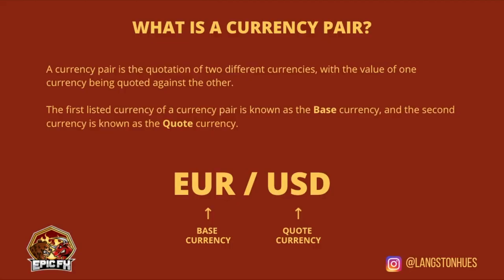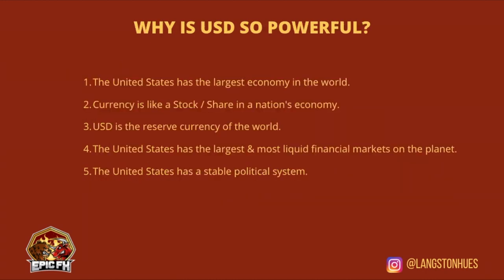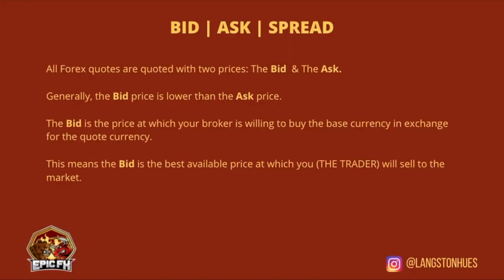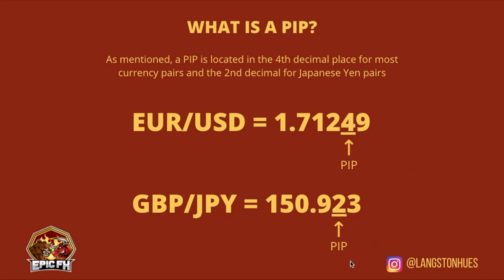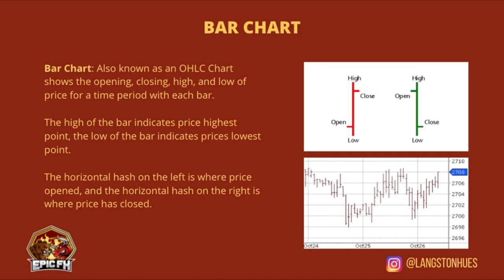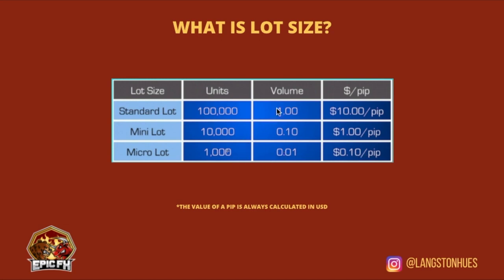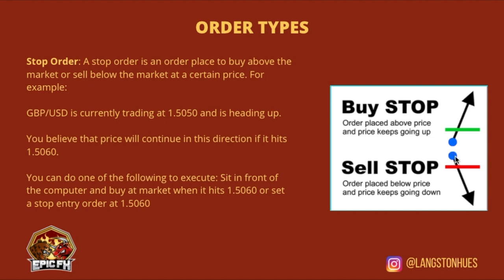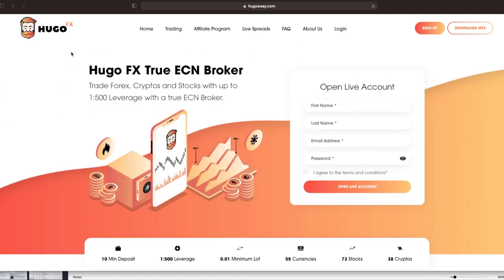The Ultimate How To Start Forex Trading For Beginners (2023) Full Course | HUES 4X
A complete beginner guide on how to start trading forex. Learn what forex is, what we trade & how to make money trading forex.

Timecodes
0:00 - Intro
0:38 - What is Forex?
1:29 - What is FX?
1:53 - What is Traded in Forex?
2:30 - What is a Currency Pair?
2:46 - What is a Base Currency?
2:22 - What is a Quote Currency?
4:00 - Where is the Forex Market?
4:25 - Types of Currencies / Major Forex Pairs
5:56 - Why is USD so powerful?
6:56 - How to Make Money in Forex?
7:11 - How to Read Forex Quotes?
9:12 - What is The Meaning of Long, Short, Bull, Bear? (Trader Lingo)
10:20 - What is Bid, Ask, and Spread?
12:10 - What is a Pip?
12:45 - Where is The Pip?
14:04 - Forex Analysis (When To Buy or Sell?)
14:21 - What is Fundamental Analysis?
15:12 - What is Forex Factory?
16:30 - What is Technical Analysis?
17:00 - What is a Line Chart?
17:15 - What is a Bar Chart? (OHLC Chart)
18:00 - What is a Japanese Candlestick Chart?
19:00 - What is a Lot Size in Forex?
21:06 - What is Leverage in Forex?
21:45 - What is Margin in Forex?
22:20 - What are Forex Order Types?
22:53 - What is a Limit Order in Forex?
24:24 - What is a Stop Order in Forex?
26:25 - What Are The 4 Main Forex Trading Sessions?
28:03 - What is a Forex Broker?
28:15 - Hugosway Forex Broker
29:06 - Outro